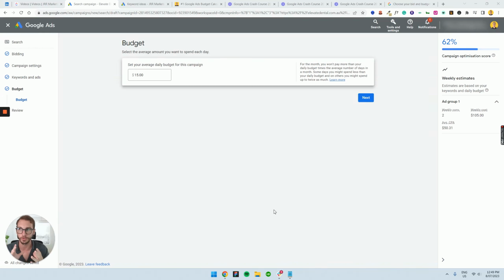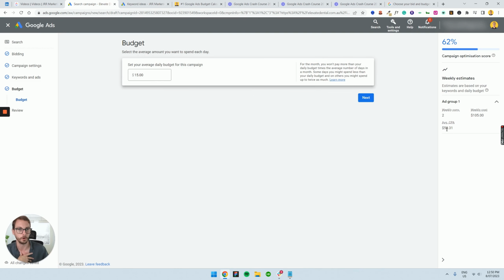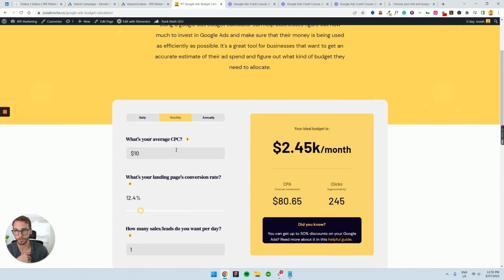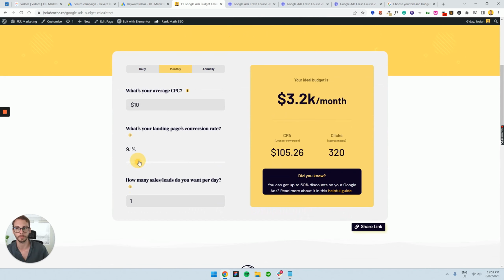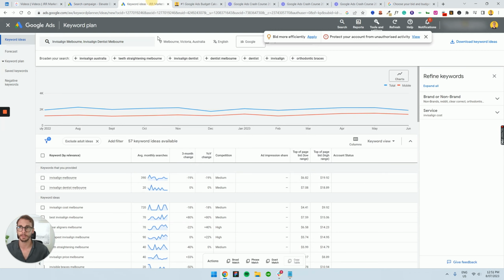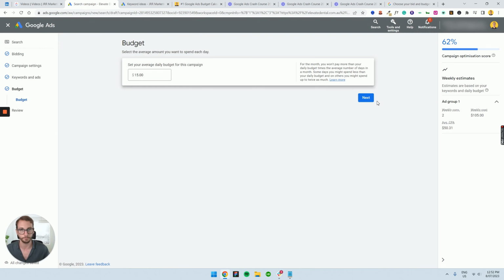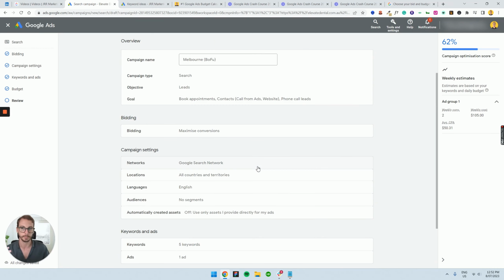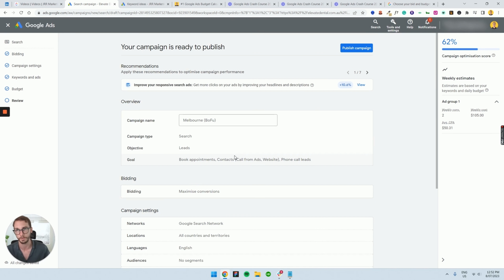How Much To Spend On Google Ads — Choosing Ad Budgets (Part 4)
🔥Pick a Google ad budget that matches your CPA and search demand

In Part 4 of my Google Ads Crash Course 2023, I show you how to choose a Google Ads budget based on your numbers, not Google’s guesses.

The main thing is to work backwards from your CPA, average CPC, conversion rate, and the amount you are willing to spend on a campaign.

I also show how your daily budget turns into a monthly budget, how Google calculates your average daily budget, and why your campaign may not spend the full amount.

You’ll see how to use a simple budget calculator to sense check your campaign spend before publishing.

I also cover low search volume, bids, Google’s budget suggestions, and what to do when a campaign can't spend because the search demand is too small.

This is mainly for people using Google Ads who want a cleaner way to manage their accounts without having to guess at the budget across multiple campaigns.

0:00 Budget + final review
0:08 How much to spend depends on CPA
0:15 No CPA: use CPC and a test budget
0:42 Budget calculator (CPC + conversion rate + goal)
1:05 Why you might not spend full ad budget
1:29 Remove Google’s suggestions + publish
1:40 Low search volume warning: ignore or fix keywords
1:55 Wrap up: SEAG, quality score, keywords, ad copy
2:12 Who this is for

What Is Lost IS Budget in Google Ads? (3-Mins to Know If You Should Spend More)

How Much Do Google Ads Cost? 5 Simple Ways To Profitably Pay Less

❓FAQs
Q1: How do I know what Google Ads budget to start with?
Start with your target CPA, then check your CPC and expected conversion rate. Your budget should be big enough to test properly, but still match what you can afford.

Q2: What is the difference between a daily budget and a monthly budget?
Your daily budget is the average amount Google can spend each day on a campaign. Your monthly budget is the bigger number you are willing to spend across the month, so it is better to plan monthly first and then break it down into a daily amount.

Q3: Can Google Ads spend more than my daily budget?
Yes, Google Ads can spend more than your average daily budget on a given day if search demand is higher. The key thing to watch is the monthly spend limit, because Google paces spend across the month rather than spending the exact same amount every day.

Q4: Why is my campaign not spending the full budget?
A campaign may not spend the full budget if search volume is too low, your bid is too weak, or your keywords are too narrow. In that case, raising the budget will not fix it because the issue is usually demand, ad rank, or campaign setup.

Q5: Should I use Google’s recommended Google Ads budget?
Not blindly. Use it as a clue, but set your Google Ads budget around your CPA, CPC, conversion rate, ROI, and cash flow.

Q6: What is a spend limit in Google Ads?
A spend limit helps stop your campaign or account from going past a set amount of spend. Your average daily budget controls day-to-day pacing, while your monthly spend limit gives you a clearer guardrail for managing your budget.

Q7: When should I increase my Google Ads budget?
Increase the budget when the campaign is getting conversions at a CPA you can afford. It also makes sense when the campaign is limited by budget and the data shows there is more search demand worth capturing.

Q8: What is a shared budget in Google Ads?
A shared budget spreads one budget across multiple campaigns. It can help, but one campaign may use most of it before the others get enough data.

Q9: How do bids and bid strategies affect my budget?
Your bid affects how strongly you compete in the auction, while bid strategies guide how Google uses your budget. If the bid is too low, the campaign may not spend; if it is too aggressive, daily spend can rise without enough conversions.

Q10: What is the best way to manage your Google Ads budget?
Watch CPA, CPC, conversion rate, daily spend, and the budget report. That gives you a better view than just checking spend on one random day.